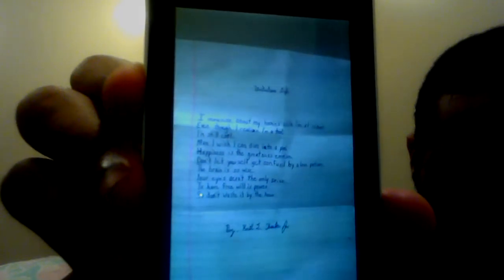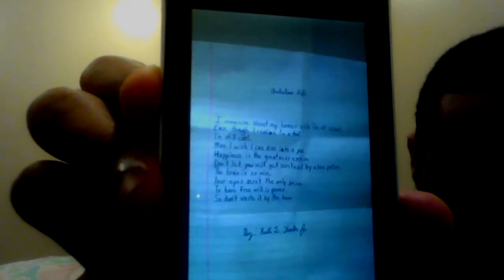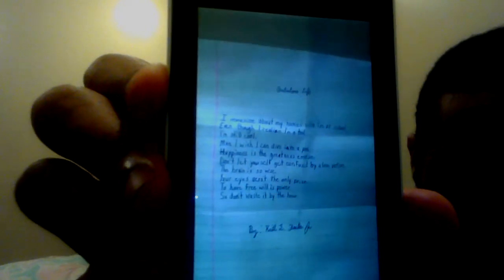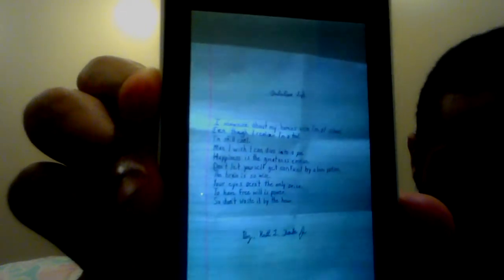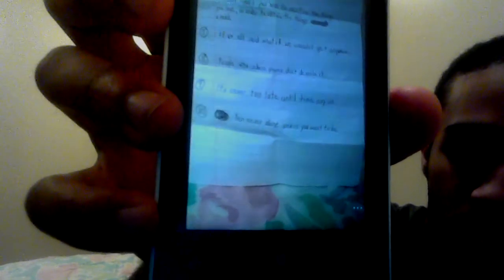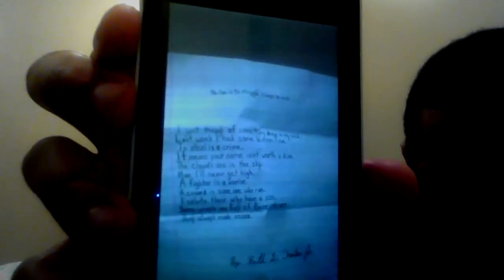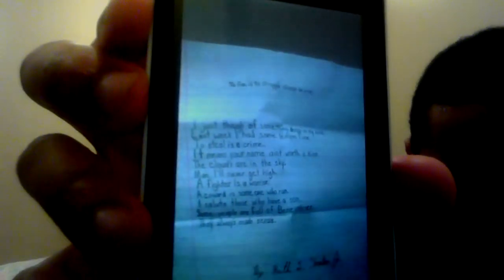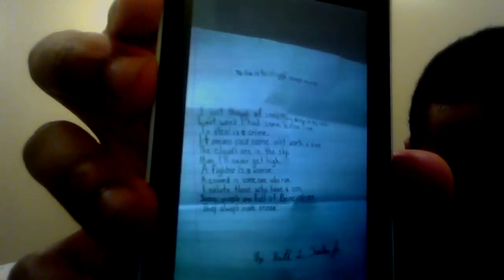Poems & Quotes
If you can't see it clearly that's okay just read the description. This video is for the people and the poets.

Poem 1: Ambitious Life

I reminisce about my homies while I'm at school.
Even though I realize I'm a tool.
I'm still cool.
Man I wish I can dive into a pool.
Happiness is the greatest emotion.
Don't let yourself get confused by a love potion.
The brain is so wise.
Your eyes aren't the only prize.
To have free will is power.
So don't waste it by the hour.

Poem 2: Happiness

The greatest gift in the world.
When you have peace of mind.
Family Friend & Jesus always remember them.
Those who are full of fun.
Are the blessed ones.
When your passionate about something pursue it.
Even though we get old.
Some of us cat bold.
Music, Video Games, Traveling, Food.
Telling each other jokes.
As the TV entertains the folks.
People make each other strong.
The flame in our bond will never be put out.
All together lets shout.

Poem 3: To live is to struggle always be wise

I just thought of something deep in my mind.
Last week I had some lemon lime.
To steal is a crime.
It means your name ain't worth a dime.
The clouds are in the sky.
Man I'll never get high.
A fighter is a warrior.
A coward is someone who run.
I salute those who have a sun.
Some people are full of Benevolence.
They always made sense.

All of these poems were created by: Keith L. Thaxton Jr

Quotes

1) You can control the weather inside but not outside.
2) When you refuse to do something important there will always be major repercussions.
3) Put your needs before your wants.
4) Never say everybody it's not true, it's always some.
5) My reason to live, to experience more good memories.
6) Sometimes you have to sacrifice the things u love, in order to obtain the things you need.
7) If we all said what if we wouldn't get anywhere.
8) People who abuse power don't deserve it.
9) It's never too late until time say so.
10) Your never alone unless you want to be.

I created these quotes.

What was your favorite poem?
What was your favorite quote?

My favorite poem was Poem 2: Happiness.
My favorite quote the last one. Your never alone unless u want to be.

If any of you have any quotes or poems I would like to hear them.
I'm a Writer, A Poet, A You tuber, A YO Baltimore Student, and I enjoy working I'm a workaholic.

Song: Forms Function Lupe Fiasco.
This song is one of my all time favorites from Lupe.